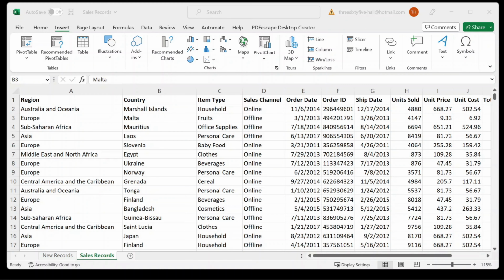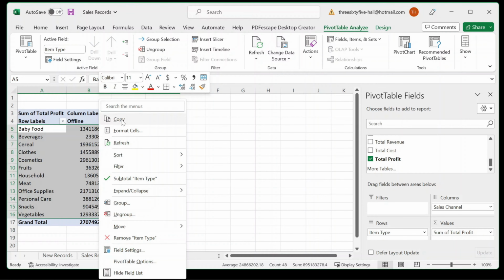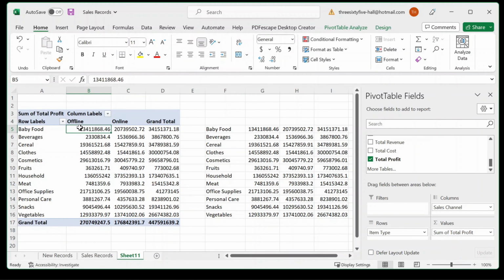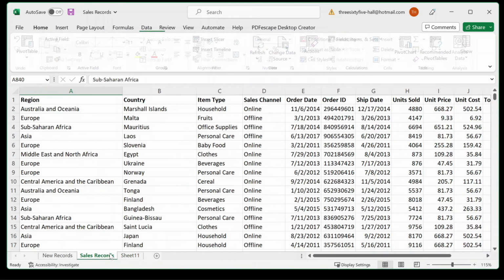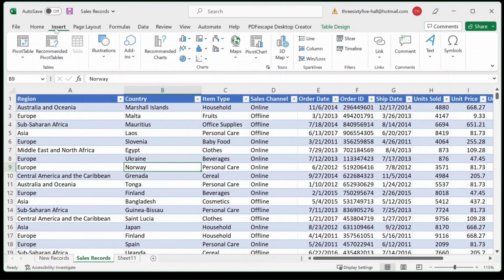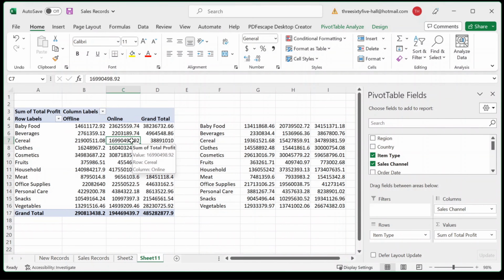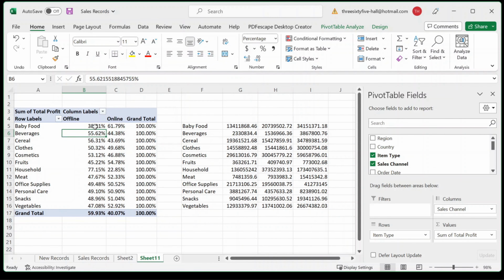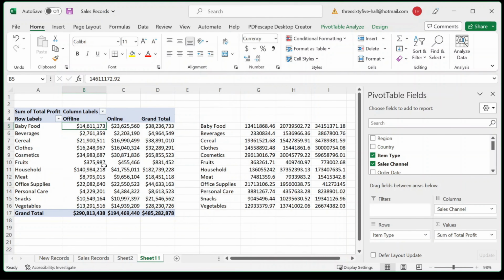Create Pivot Table in Excel (the right way!)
Learn how to create Pivot Tables in Excel using Excel Tables.

0:00 - Intro
0:16 - Important tip!
0:56 - Create the Pivot Table
2:09 - Add new records to the dataset
3:01 - Does the Pivot Table get updated?
3:41 - Update range of the data set in Pivot Table to update it
4:14 - A better method using Excel Tables
6:15 - Name the Excel Table to easily reference it in the Pivot Table
7:40 - Review underlying data in specific cell of a Pivot Table
8:45 - Change the total value field to average value
9:37 - Get percentages for row totals and column totals in the Pivot Table
11:15 - Format the cells to remove decimals and include dollar sign